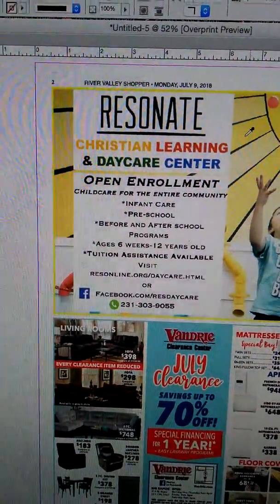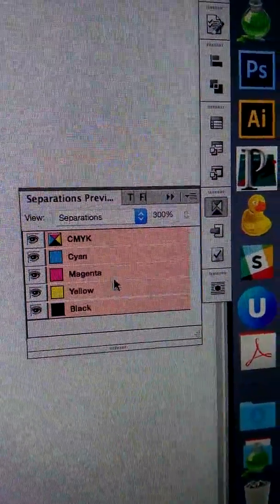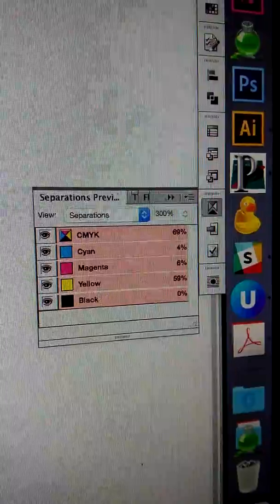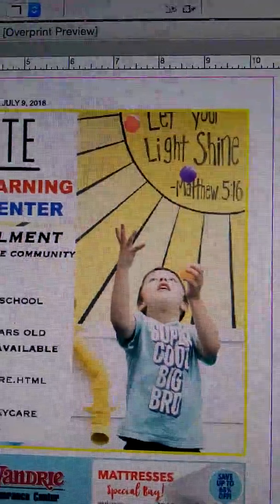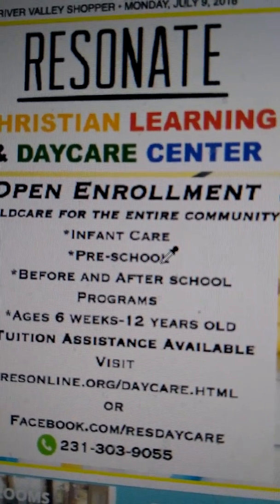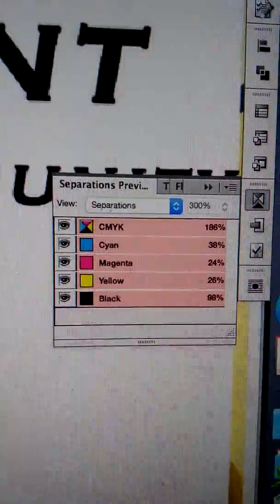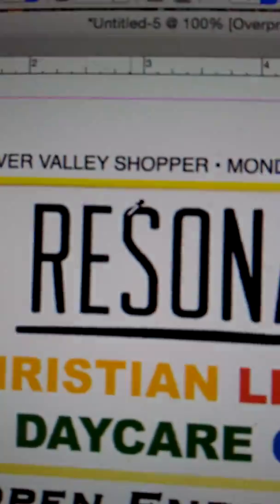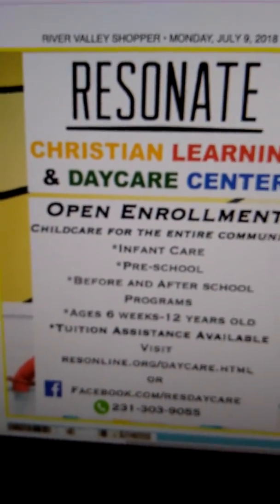Separations Preview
How to use the separations preview in InDesign